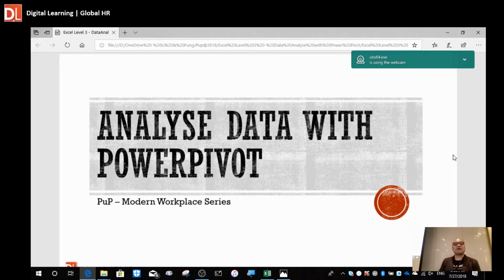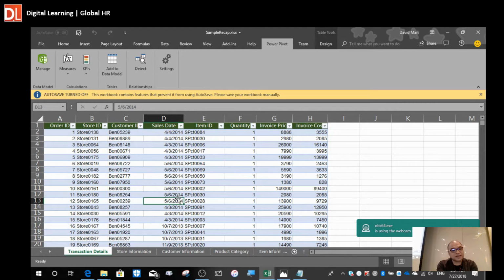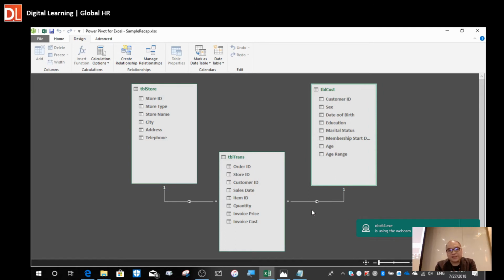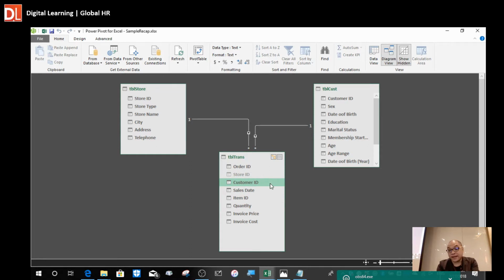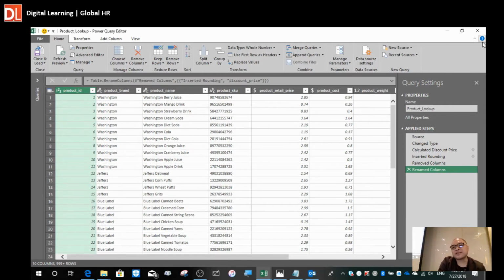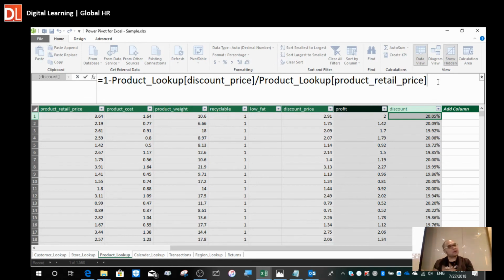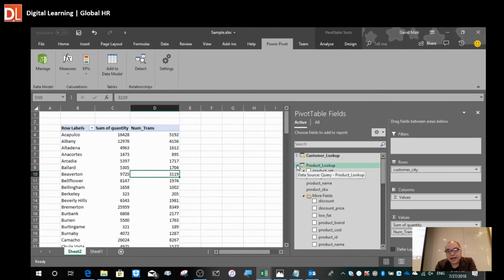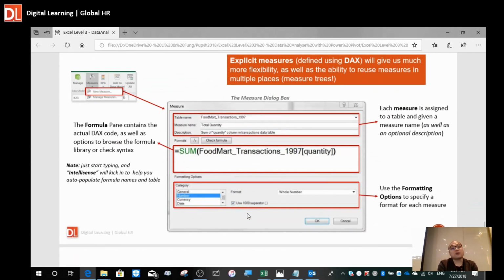Pup Modern Workplace - Analyse Data with PowerPivot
English Version
You may download the exercise file from the link below;